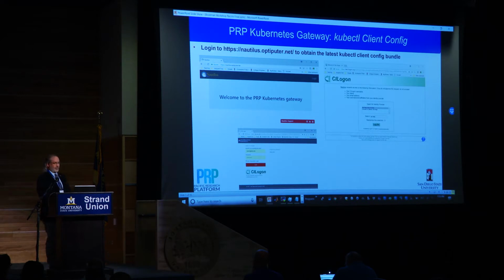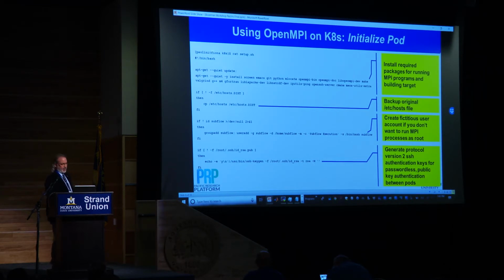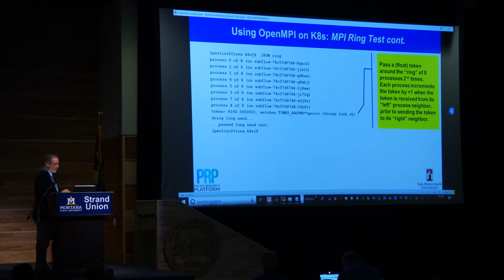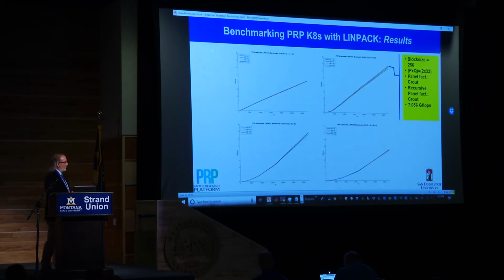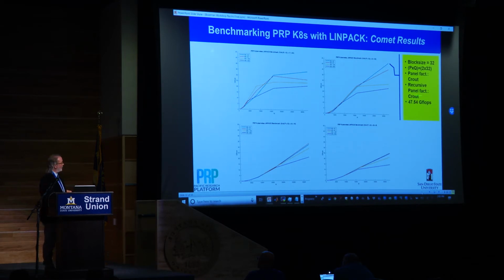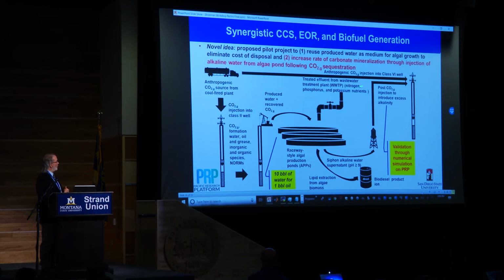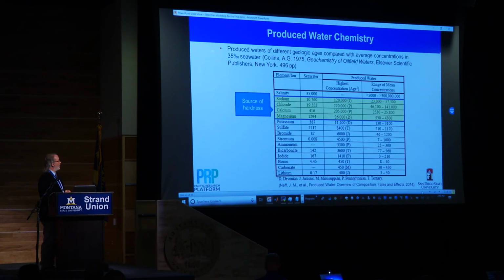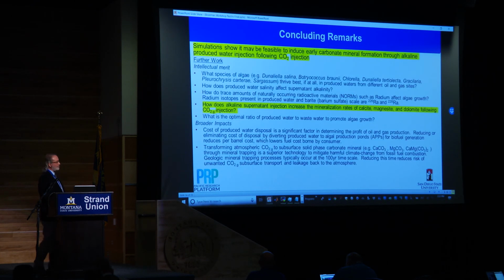8/5/18-Intensive Introduction to Kubernetes Container Orchestration: MPI parallel-distributed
2:30 - 3:30 Session 4: MPI parallel-distributed computation on Kubernetes

Presentation: Chris Paolini
Demo 4: Example Application: Numerical simulation of geologic CO2 and waste-water injection